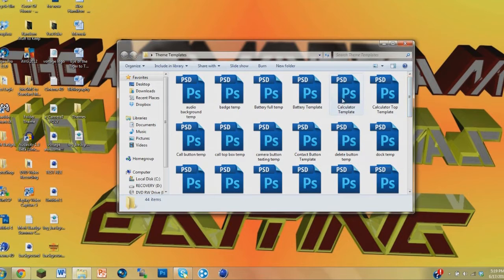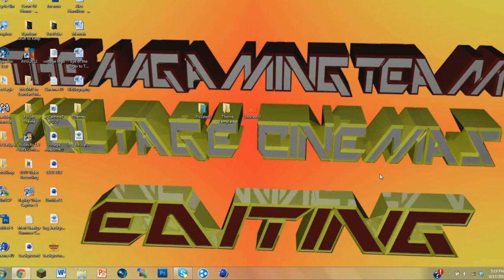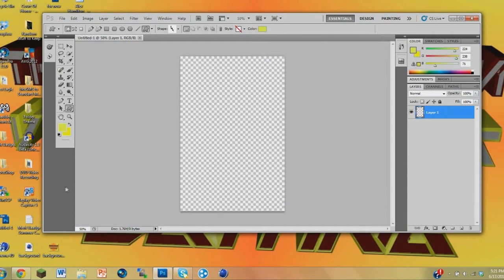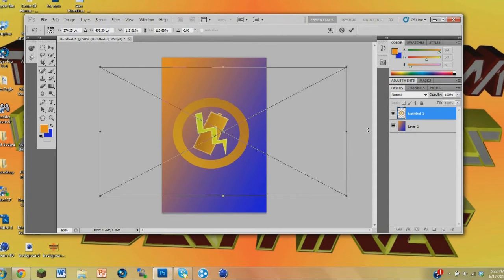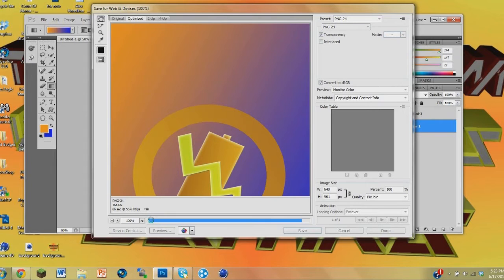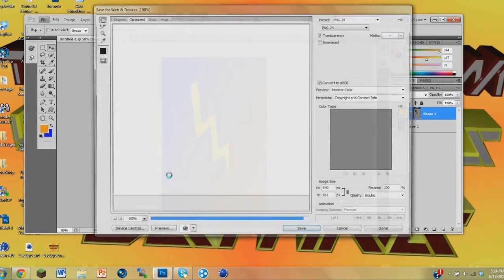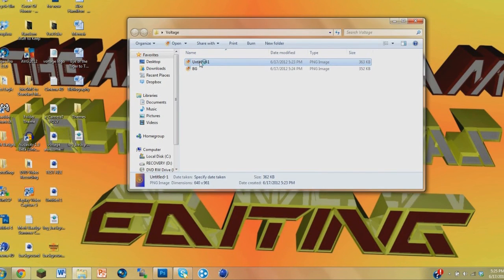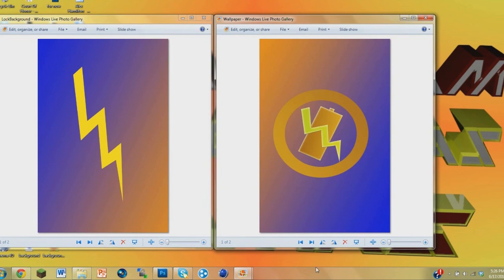How To Make A Cydia Theme Part 1/ Backgrounds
Heres our website for future news on episodes and theme templates
Here is the link for paint.NET